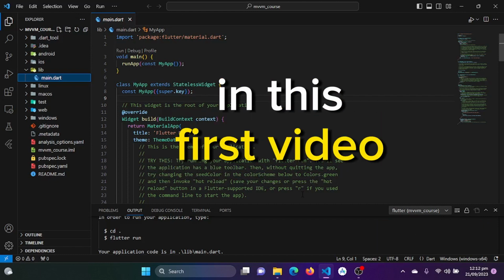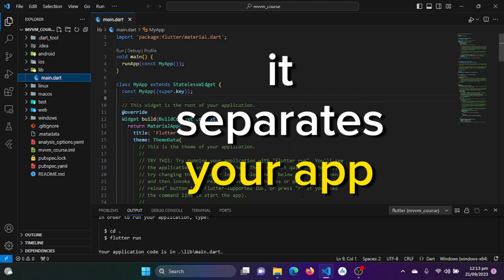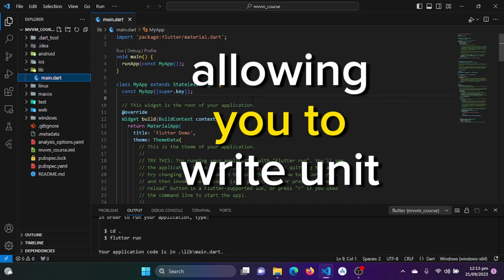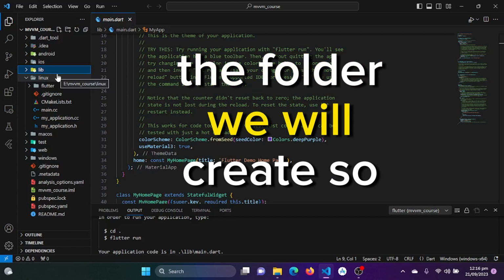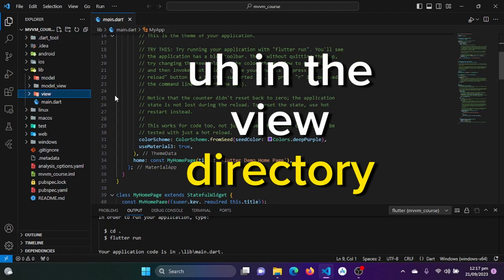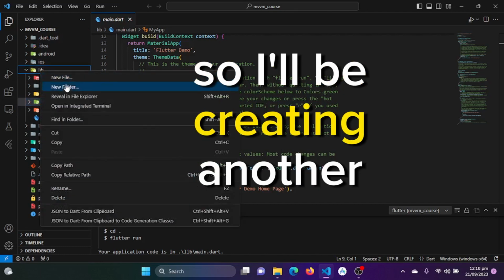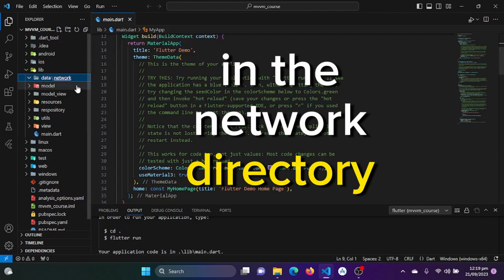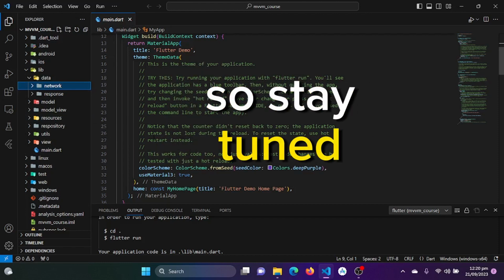Part 1 | MVVM Architecture Explained | Why It's Crucial & How to Structure Your Project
In this comprehensive Flutter tutorial, we dive deep into the world of MVVM (Model-View-ViewModel) architecture. You'll discover why MVVM is essential for building scalable and maintainable Flutter apps. We'll also explore the benefits of using MVVM and guide you through the process of structuring your Flutter project for maximum efficiency.

Key Topics Covered:

    - Understanding MVVM Architecture in Flutter
    - The Importance of MVVM in App Development
    - Advantages of Using MVVM in Flutter
    - Best Practices for Structuring Folders in Your Flutter Project
    - Practical Examples and Coding Tips
    - Tools and Resources to Boost Your MVVM Development

Whether you're a beginner looking to grasp the fundamentals or an experienced developer seeking to enhance your Flutter project organization, this video has something valuable for everyone. Don't miss out on the opportunity to level up your Flutter app development skills with MVVM architecture and efficient project structuring!